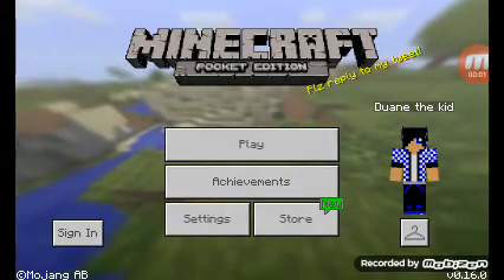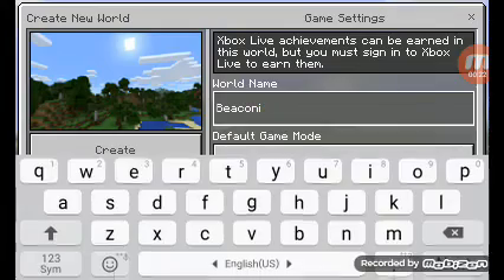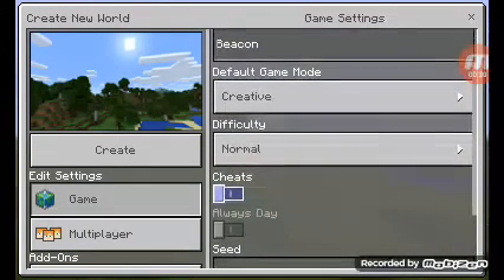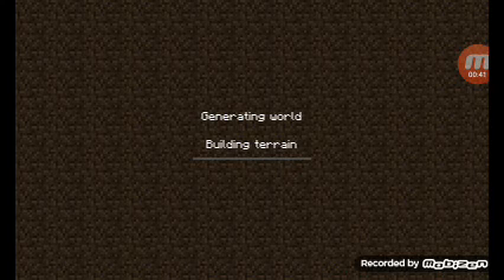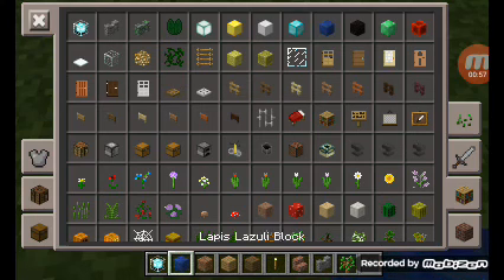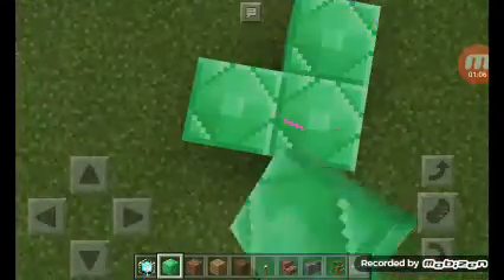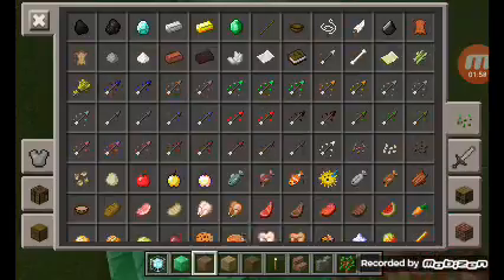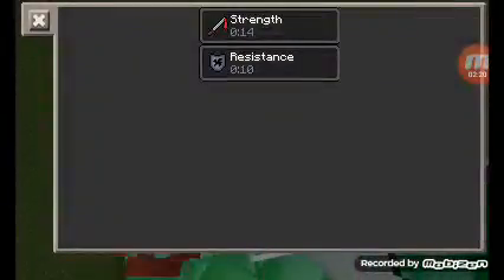Minecraft How to activate a beacon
Minecraft very cool the beacon activated